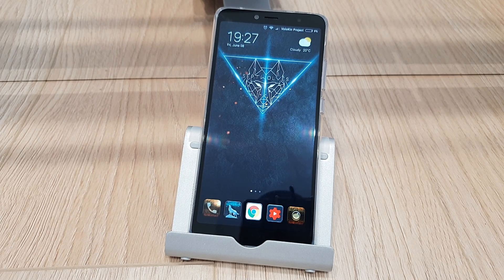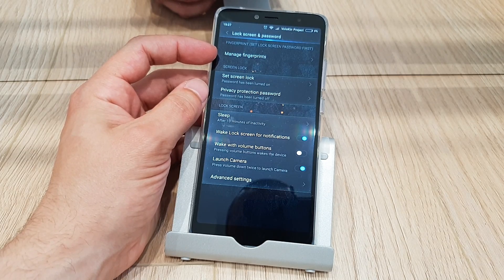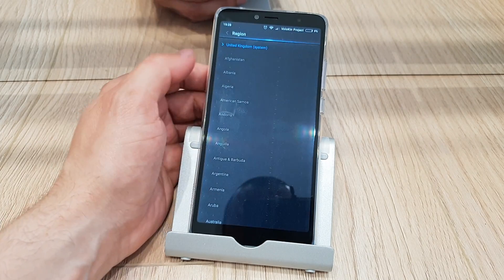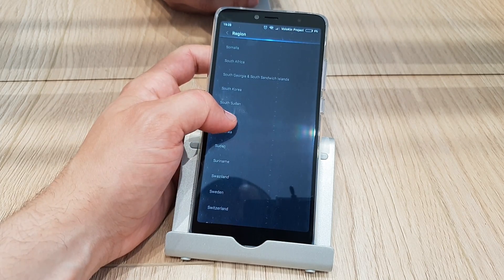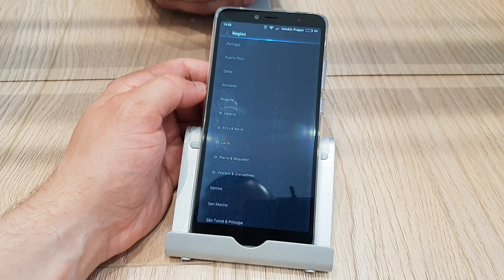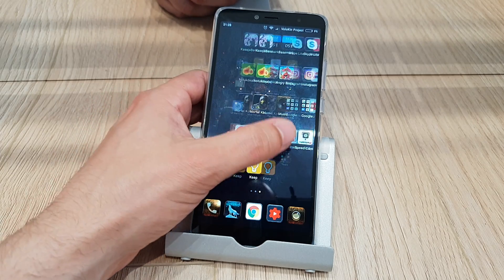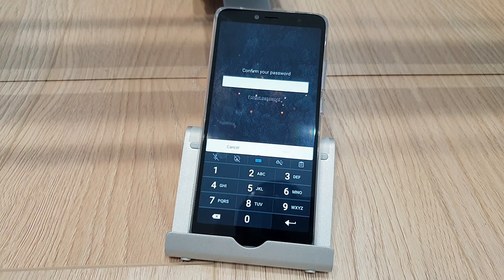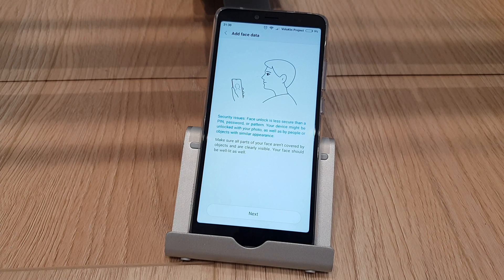How to Enable Face Unlock on Xiaomi RedMi S2 (Y2)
Your new Xiaomi RedMi S2 (Y2) doesn't have Face Unlock? Keep calm and watch my quick video which shows how to enable it.

You want a good but cheap skin for your phone?

You want a good VPN?

If you think I deserve more subscribers you can actually help me out by sharing this video on Reddit or on your favourite platform. Cheers!

Amazon US:

Amazon UK: